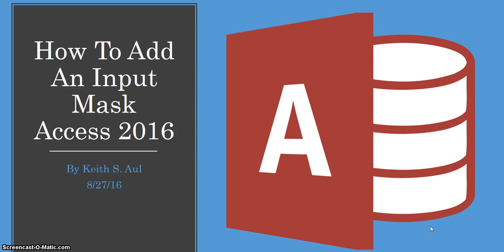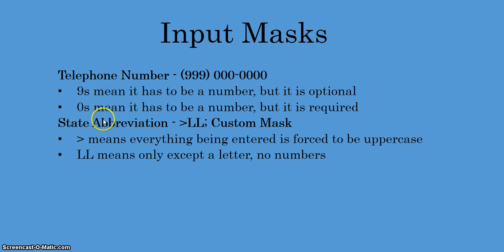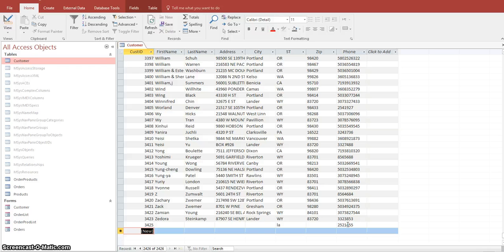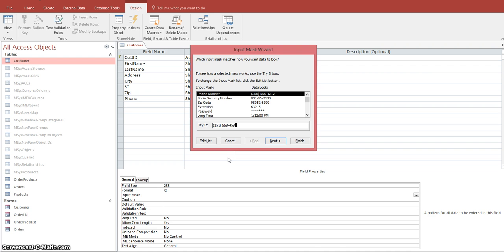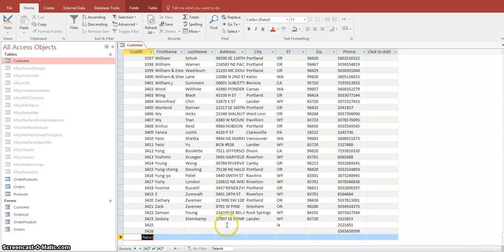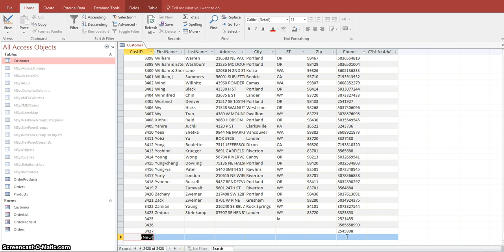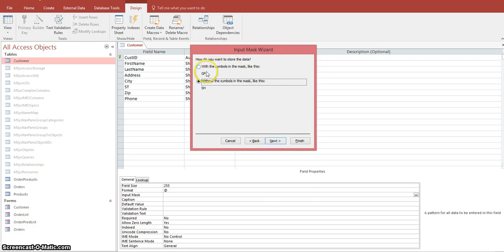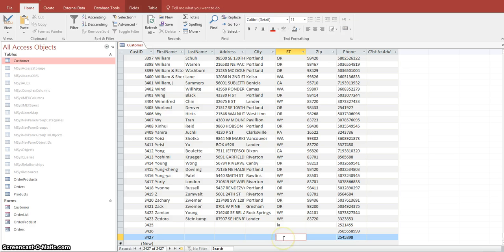How To Add An Input Mask In Access 2016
In this tutorial You will learn:
1. What are Input Masks in Access 2016
2. How to use Access predefined input masks
3. How to create a custom input mask

How to get the MS Access VBA Programming certification